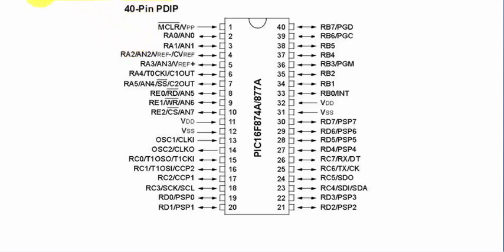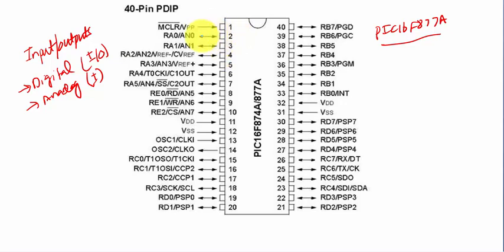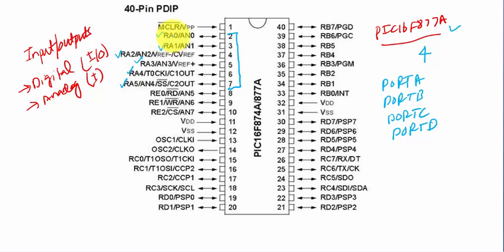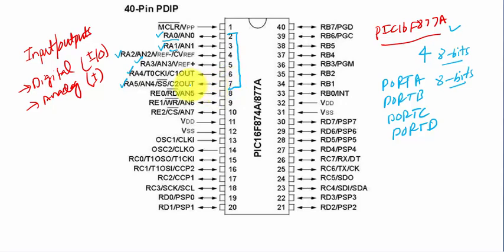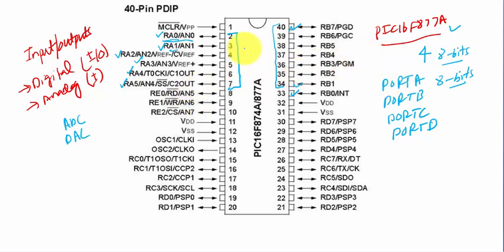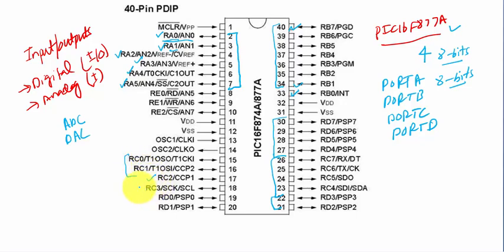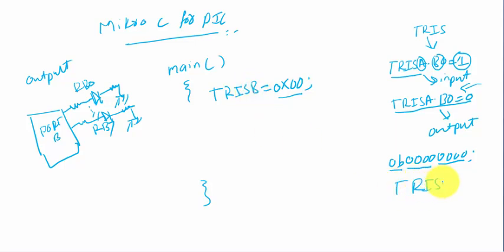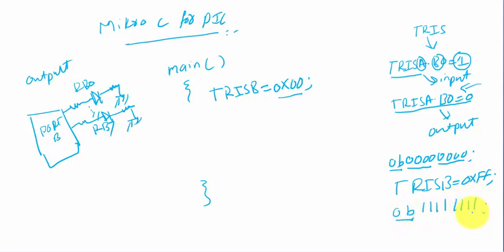how to use input output ports of pic microcontroller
Led blinking using pic microcontroller
check this article for pic microcontroller programming in c

How to use input output ports of pic microcontroller PIC16F877A microcontroller